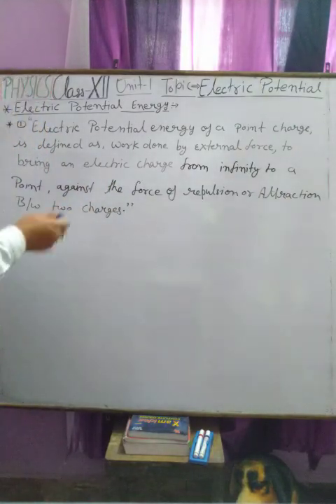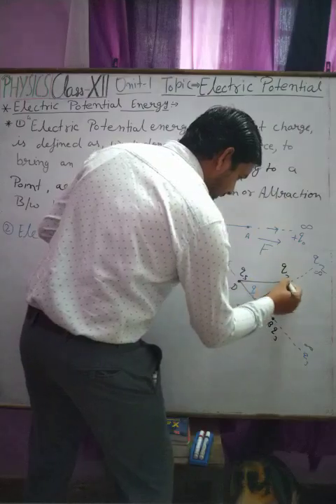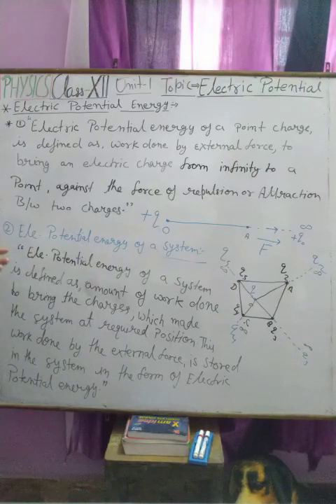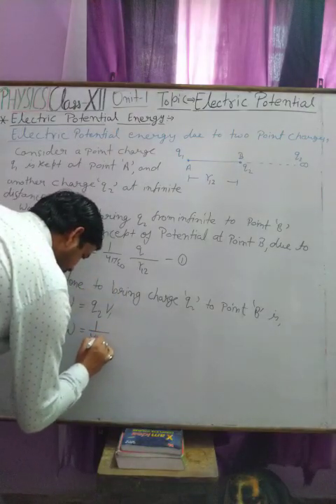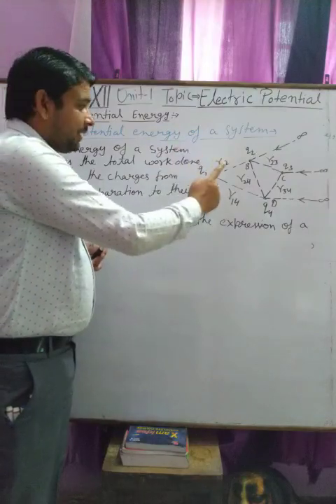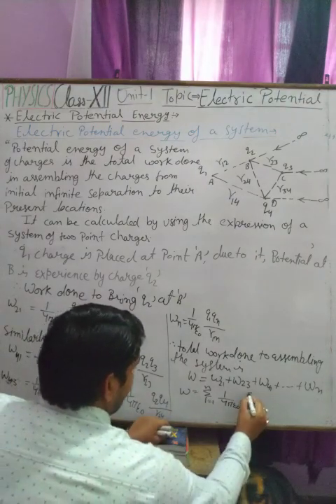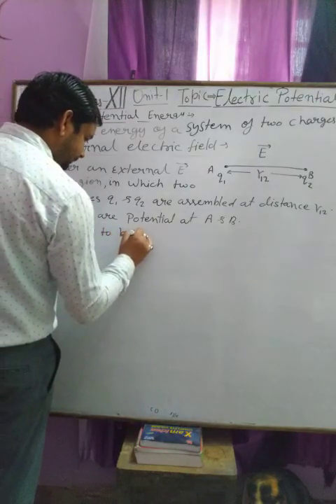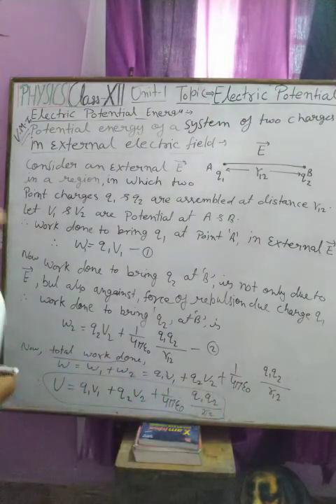Class 12th Physics unit 1 lecture 24- Electrostatics, Electric potential energy